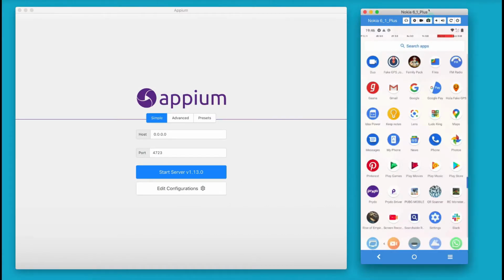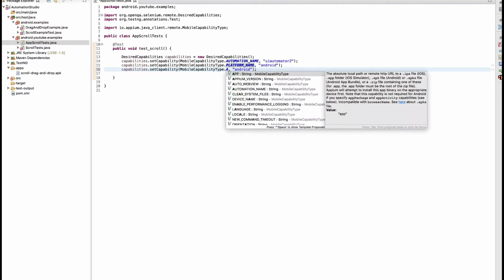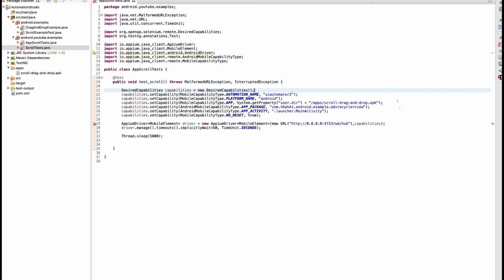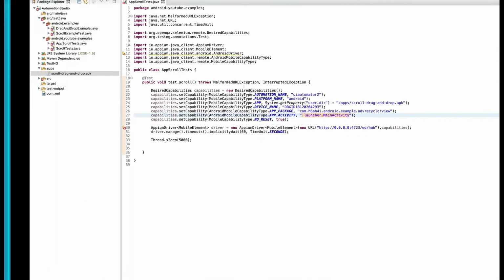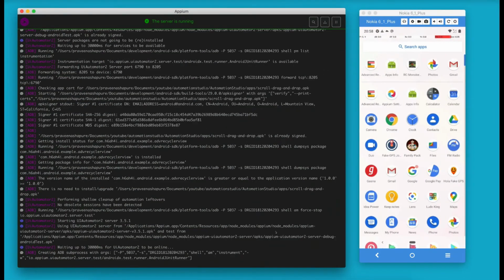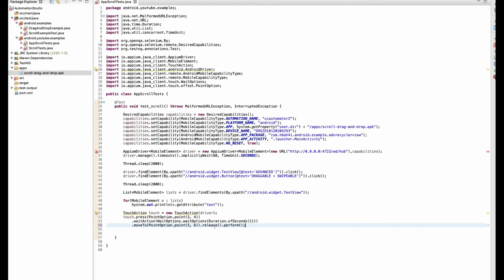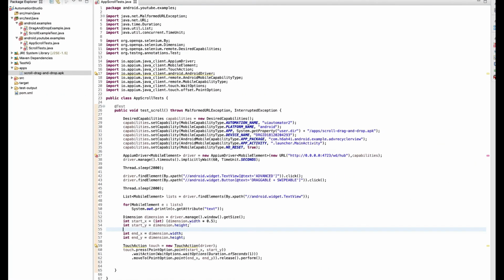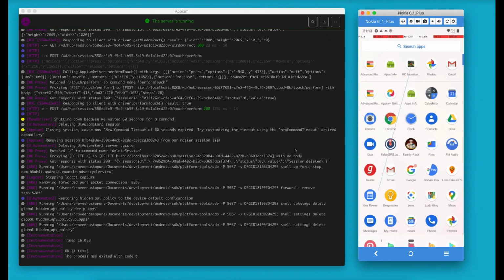Session 29: Swipe/Scroll Up/Down Using Appium (Android And iOS) -1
In this video, we will learn, how to scroll or swipe up or down using appium on native app for iOS and Android platforms.
Correction:  At 28:08 its Y not X and At 29:16 , end_x should be 0.5 instead of 0.2